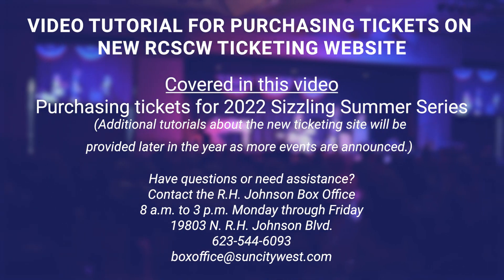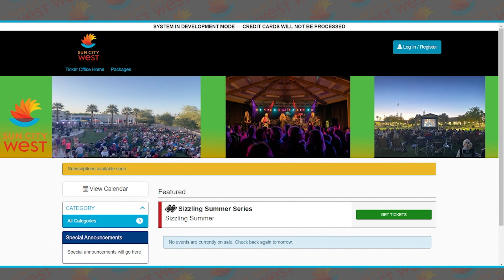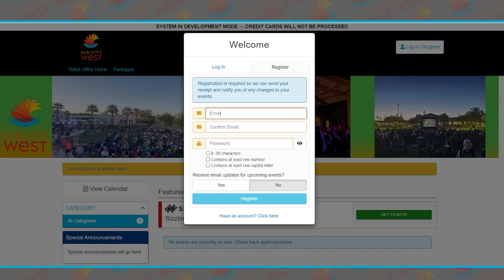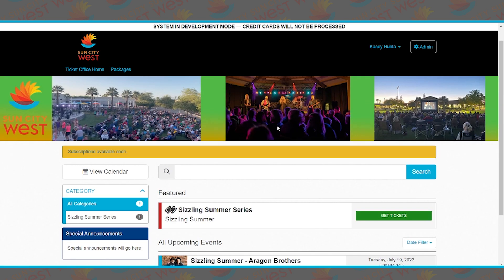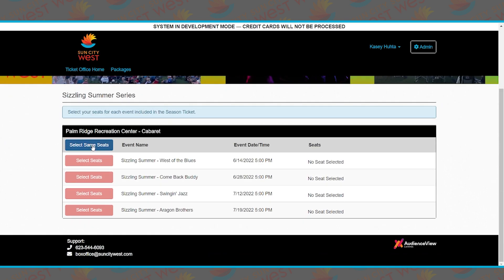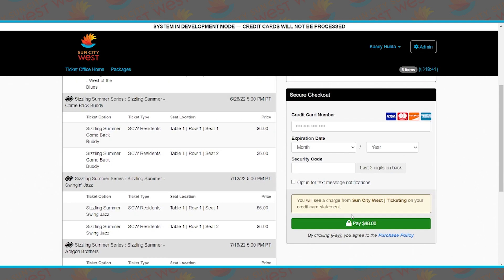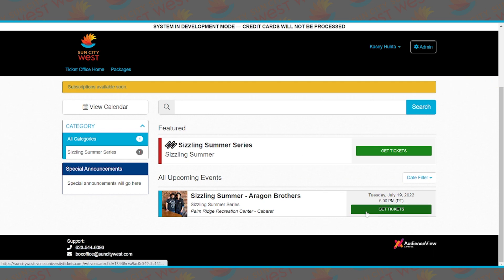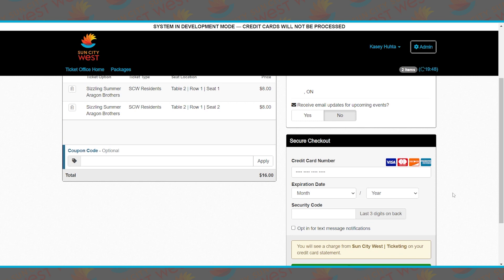How to purchase tickets on new RCSCW ticketing site - RCSCW Tutorials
Update: Starting Tuesday, Aug. 16, 2022, the limit of 4 tickets per rec card for events has been raised to 8 tickets per rec card.
The RCSCW Events Department is excited to share with the community that their new ticketing website is almost ready! It will first become available on Tuesday, May 3, for the Sizzling Summer Series ticket sales. While we wait for that day to come, staff has put together a video tutorial on how to use the new ticketing site to purchase tickets. Please give it a watch so you are prepared for when the website becomes available to the community.
Timecode/Chapters
0:00 - Introduction to video
0:25 - How to setup your account
1:49 - Purchasing ticket packages
3:38 - Purchasing individual show tickets